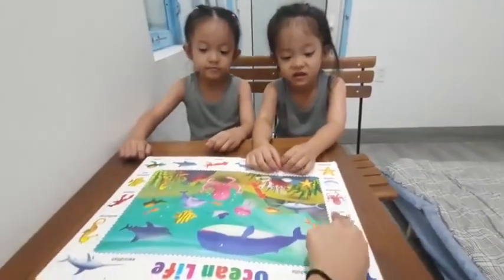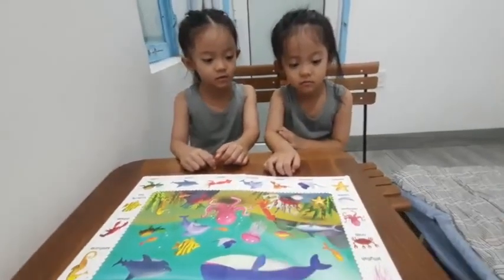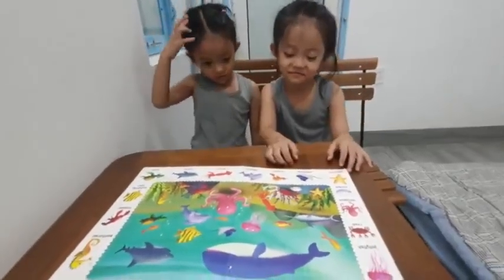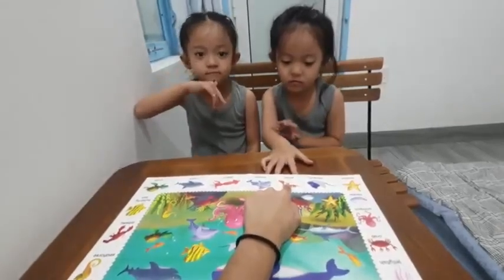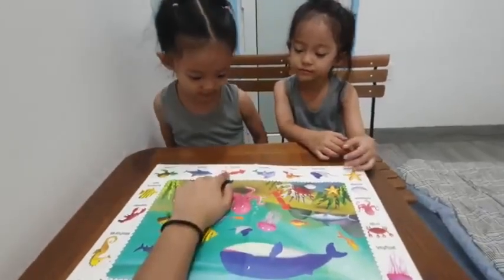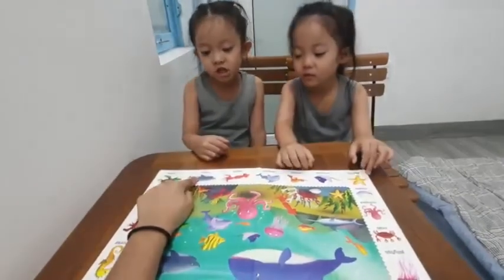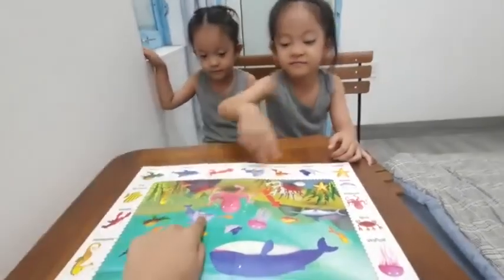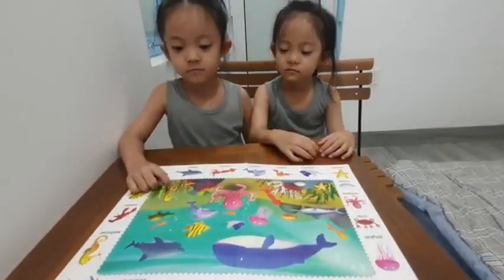Tiếng Anh Giao Tiếp Thiếu Nhi Tại Phan Thiết: Nia and Sue talking about Ocean Life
Nia and Sue practice talking about Ocean Life by answering and asking questions with Shanya!